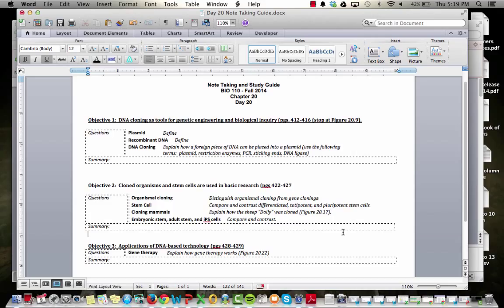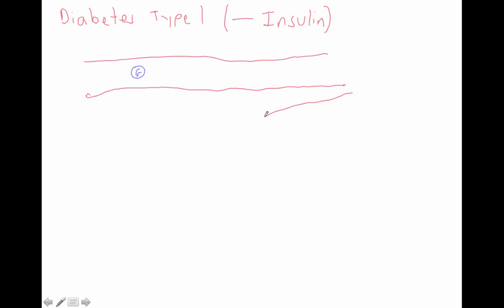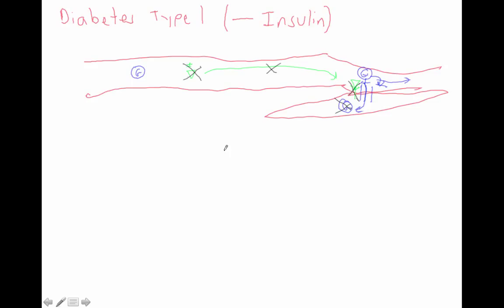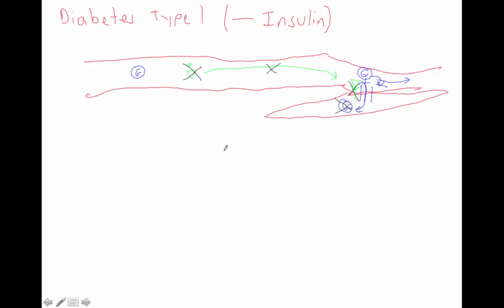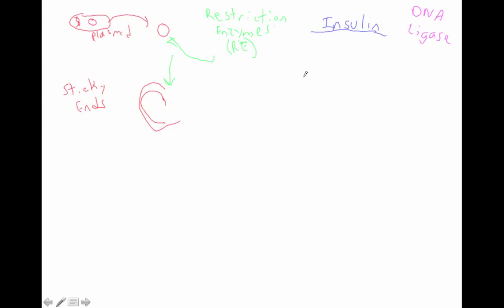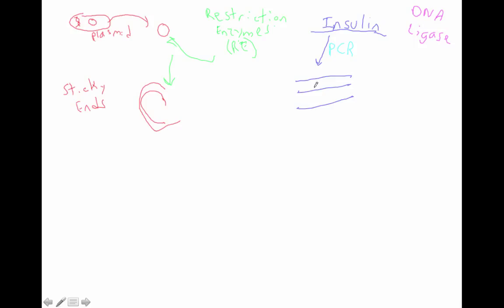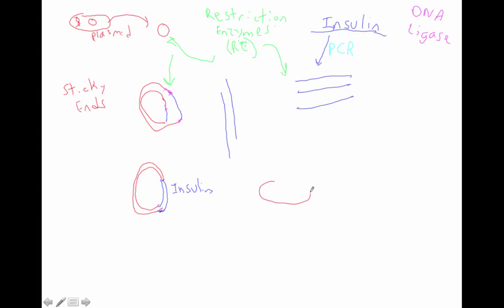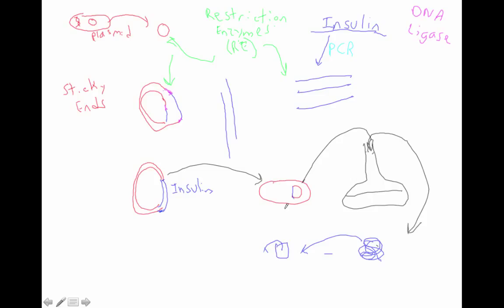Day 20 chapter 20 Obj 1 Gene Cloning and Genetic Engineering